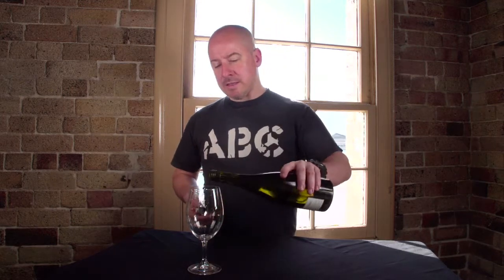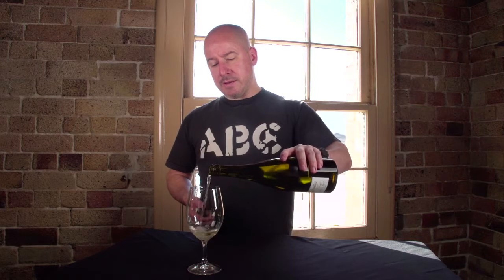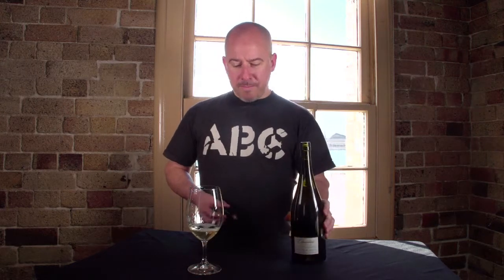2010 Vavasour Claudia's Marlborough Sauignon Blanc reviewed by Nick Stock for NZ Wine Online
Buy this wine online here in Australia.                 Nick Stock reviews the absolutely senesational Claudia's single vineyard Sauvignon Blanc from Vavasour. This is a 'worked' style of sauvignon blanc where the winemakers have added incread complexity and interest through lees and barrel work.